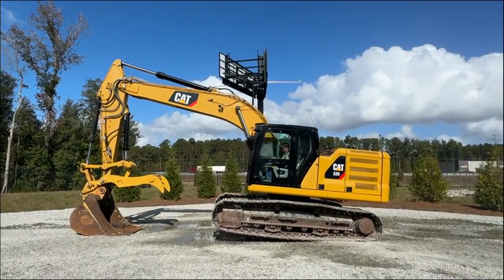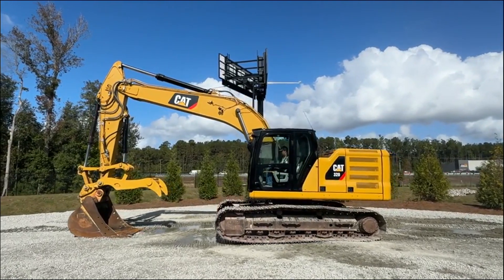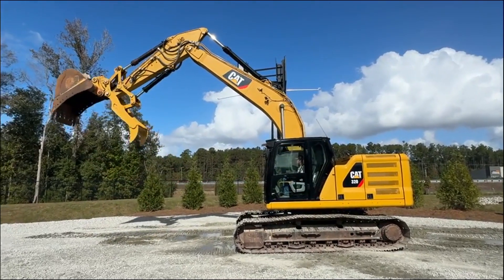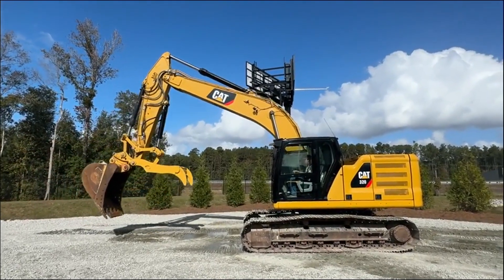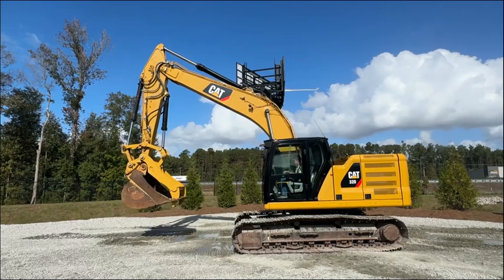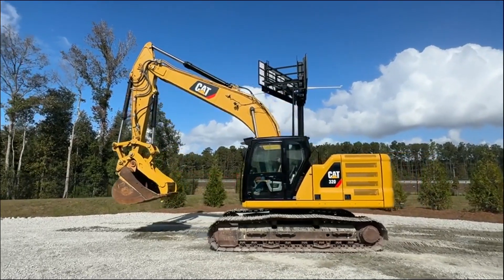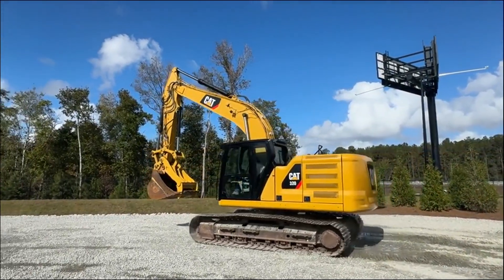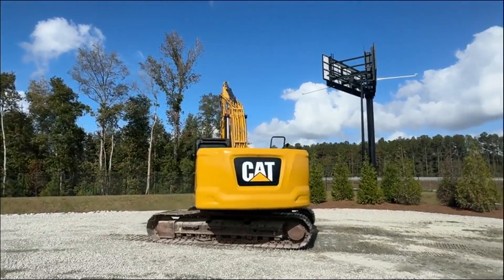2019 CATERPILLAR 320 For Sale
Cab,A/C, meter reads 4510 hours, auxiliary hydraulics, New pin on Hydraulic thumb, quick coupler, CAT GP bucket